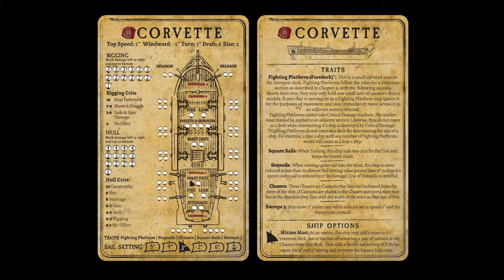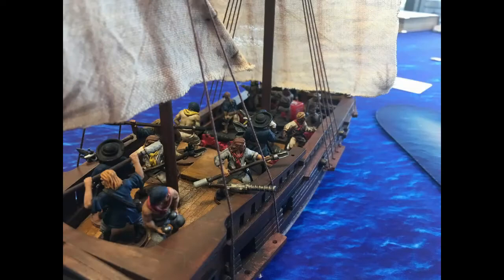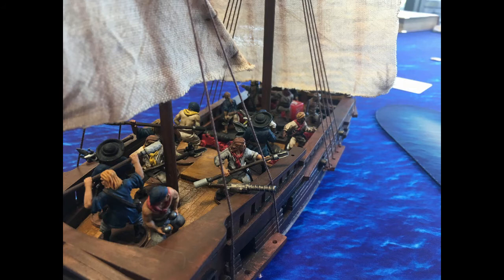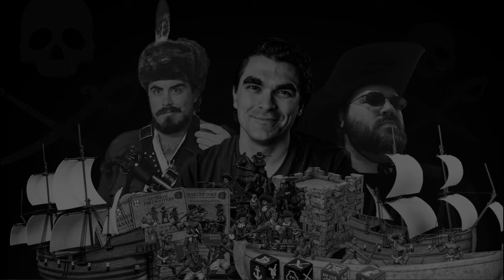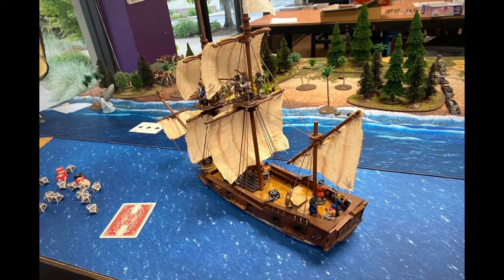Blood and Plunder Ship Review: The Corvette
Join Joseph, Guy, and Dan as we discuss the Corvette in Blood & Plunder. Its a speedy yet fragile vessel that is perfect for small to medium sized games.

To set sail on your very own corvette, follow the trade winds over to Firelock Games'

🚀 - Getting Started with Blood & Plunder
⚓ - Ship Guides & Reviews
🌎 - Nation & Faction Guides
🎲 - Strategy & Tactics Guides
🌴 - Wargaming Terrain, Buildings & Scenery
📒 - List Building Tips/Suggestions
⚔️ - Blood & Plunder Battle Reports